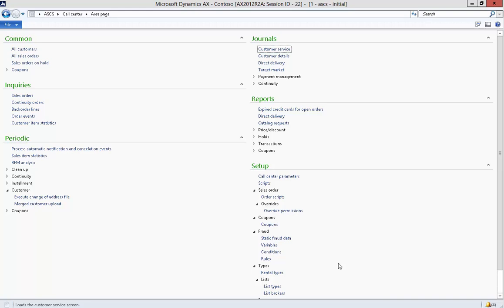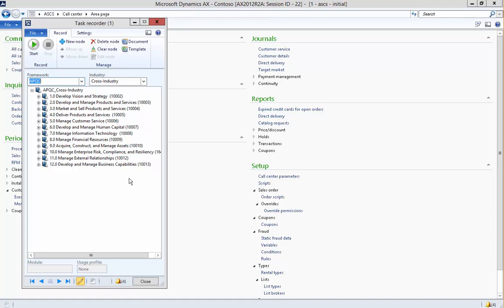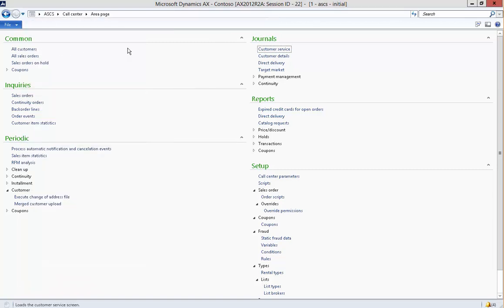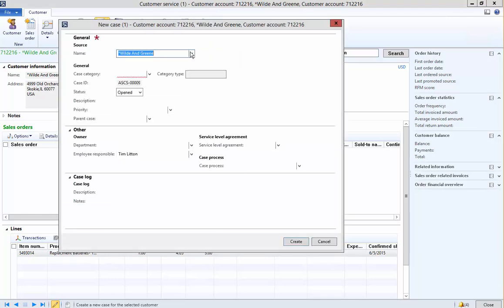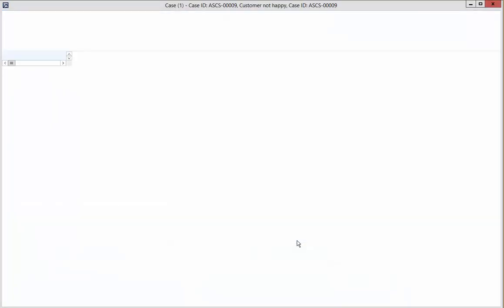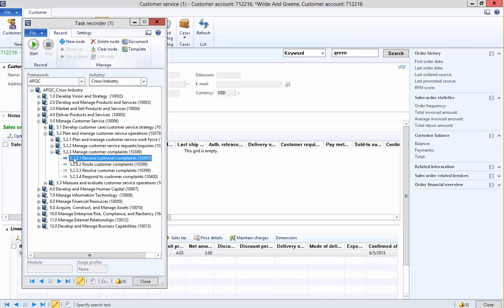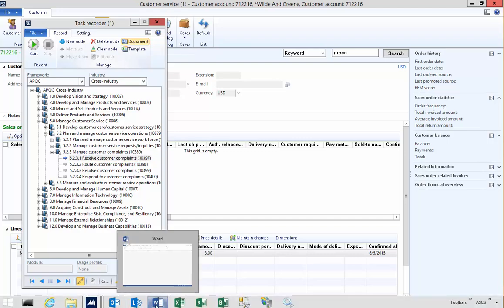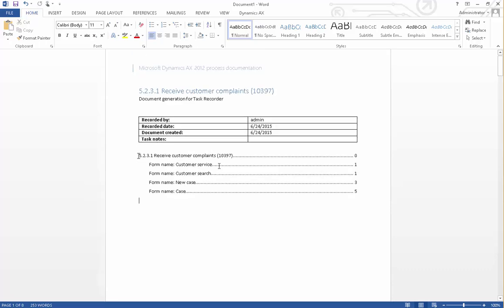Introduction To The Task Recorder Within Dynamics AX 2012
For anyone who has implemented an ERP system, and dreaded creating documentation, then do we have a treat for you.  Within Dynamics AX, there is a simple utility called the Task Recorder which will create all of your documentation for you.  This quick presentation will show you how it works.